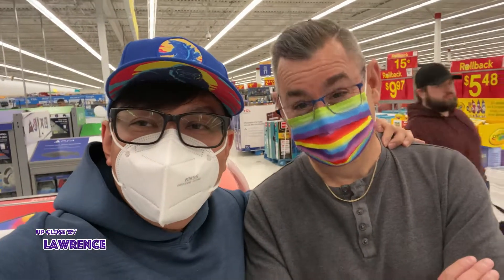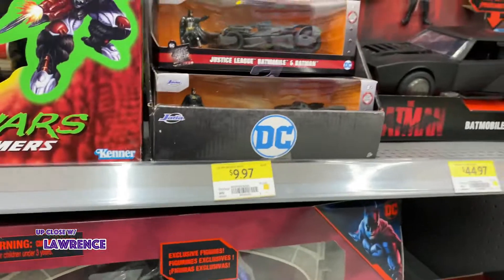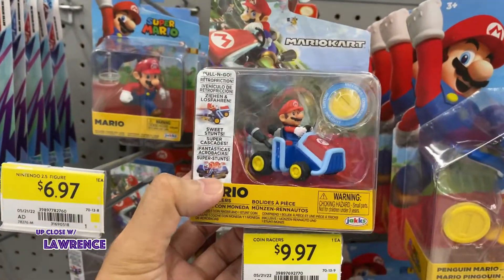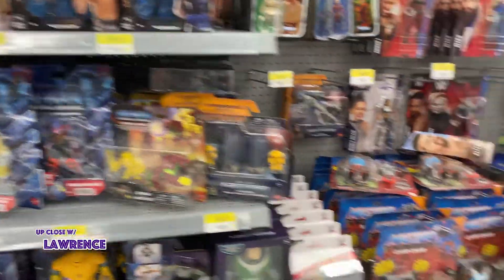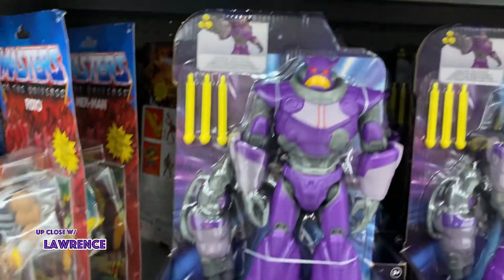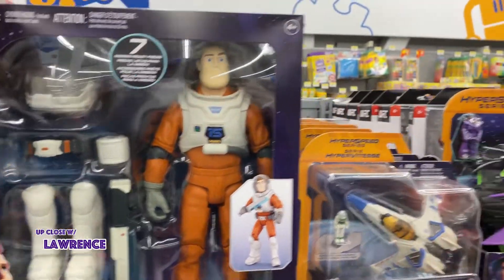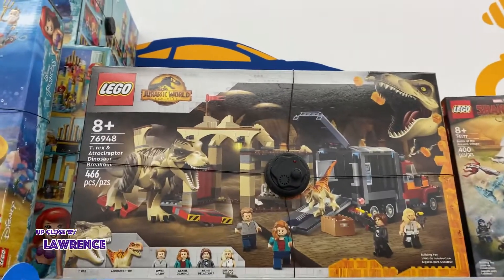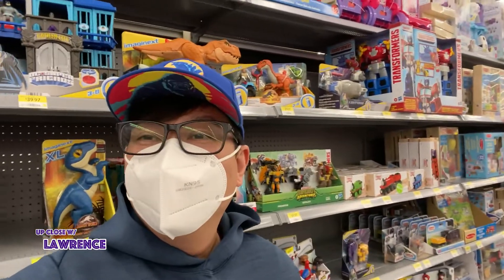WALMART Toys Section visit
A short visit to the toy section of our local Walmart.